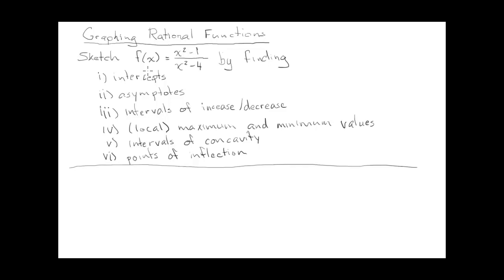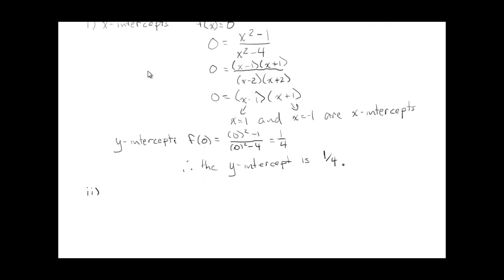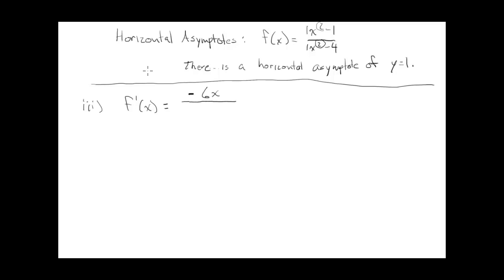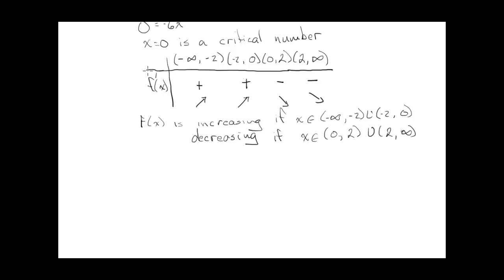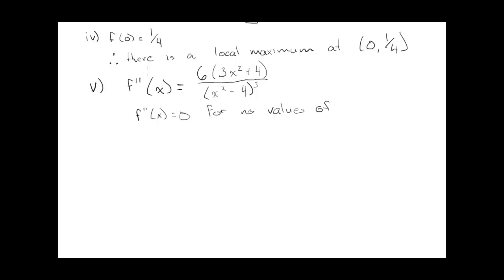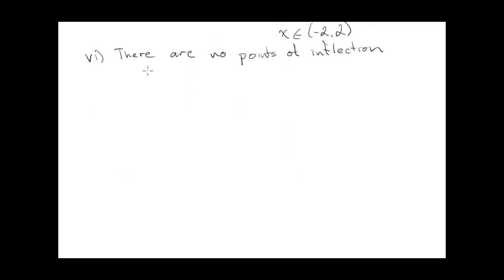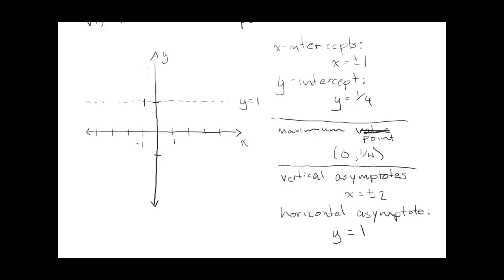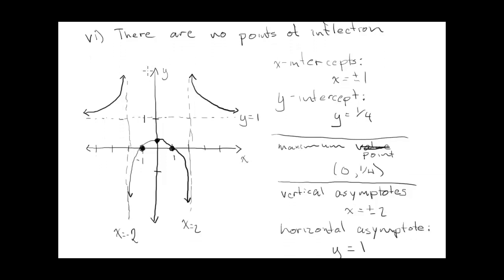Graphing a Rational Function calculus